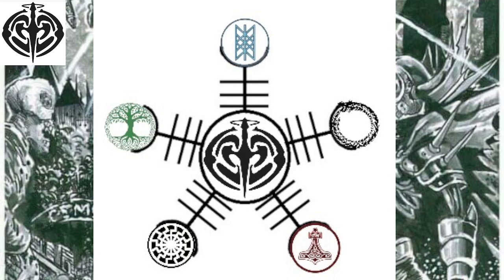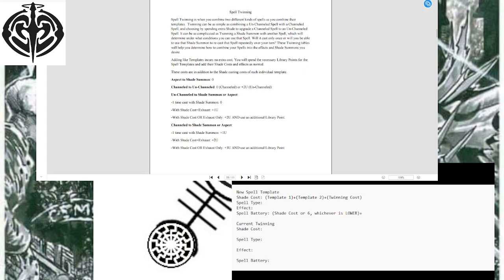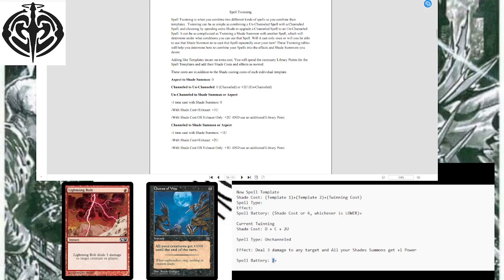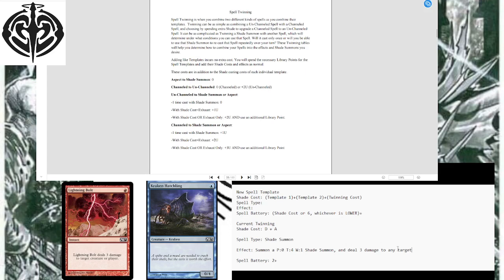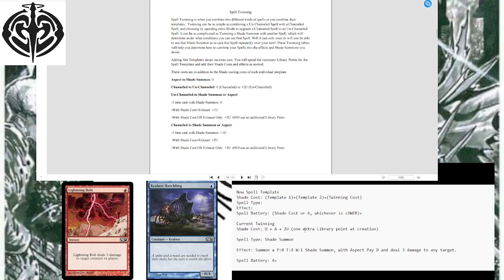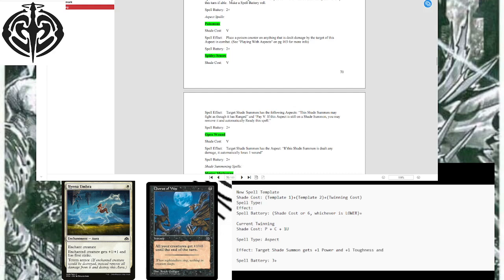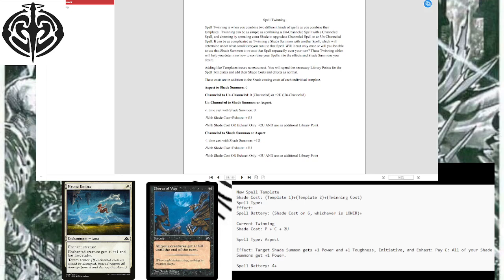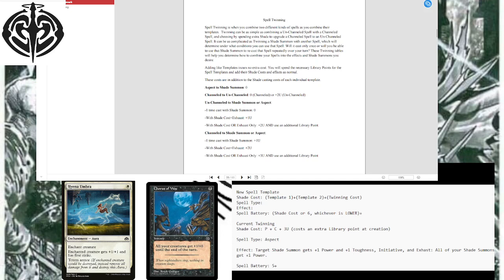Spell Twinning: Spell Stacking for Professionals.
Come throw some Shade with me!!!

Purchase The Shades of Dominion on it's very own website!

Or join the OG Discord Server here!